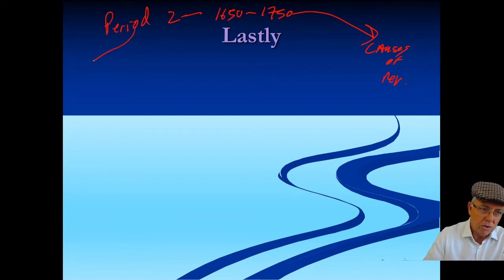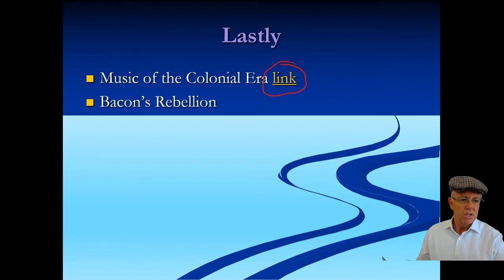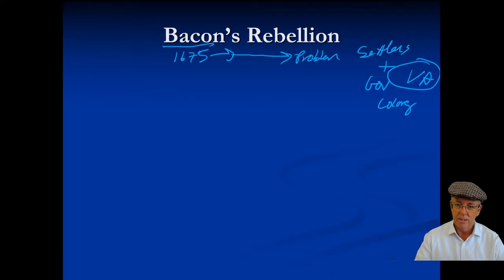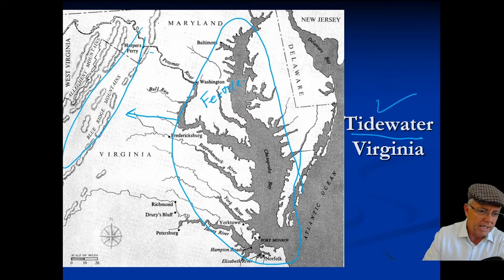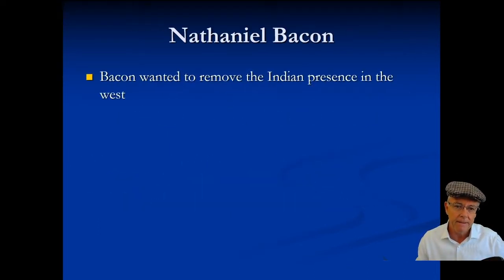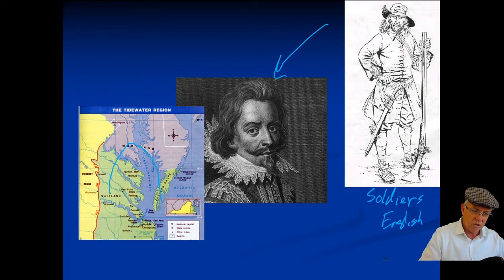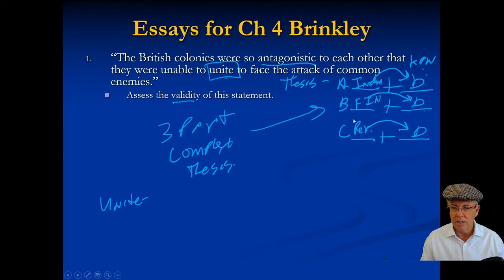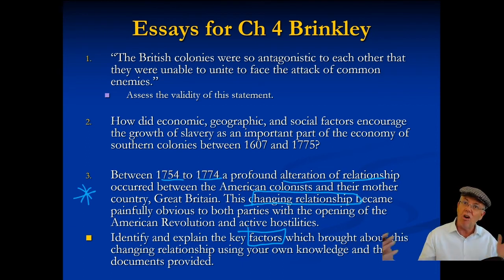P2 11 Bacons Rebellion essays